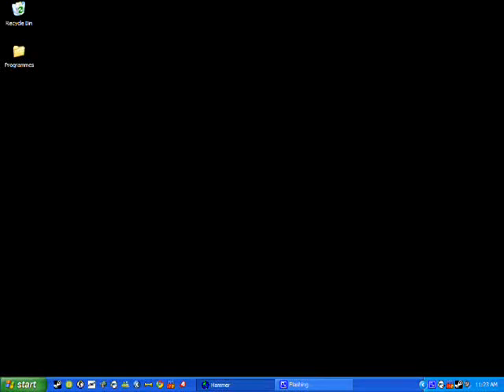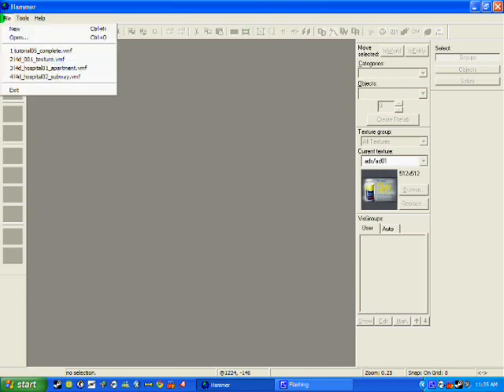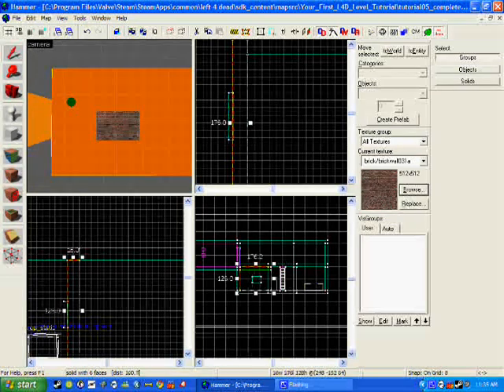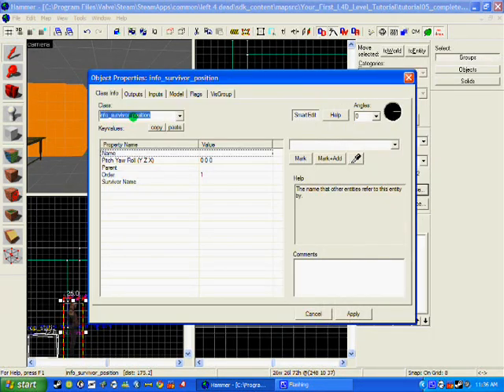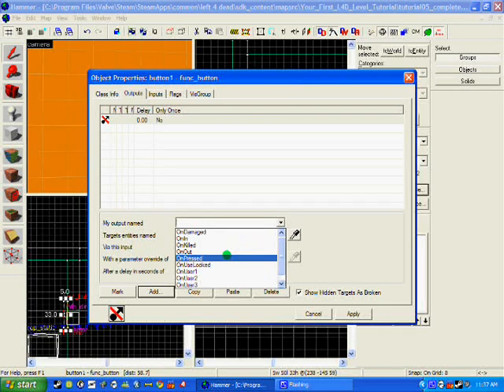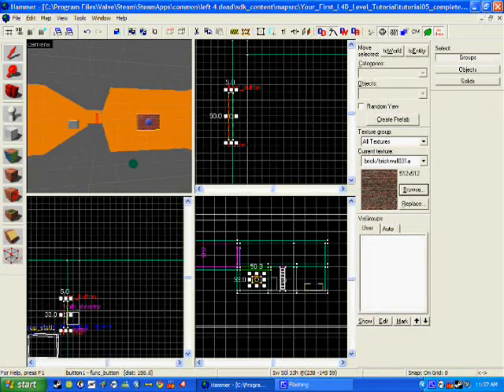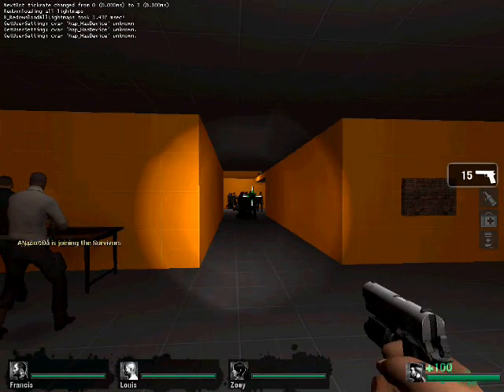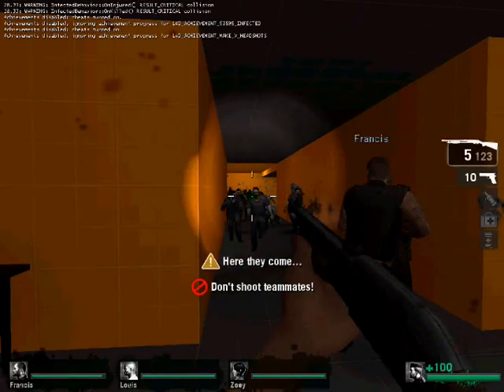Left 4 Dead Mapping Tutorial 5 - Creating A Button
This Is A Tutorial On How To Make A Button On A Map Making Programme Called "Left 4 Dead Authoring Tools Beta"

This is just a brief and simple tutorial for begginer l4d mappers.